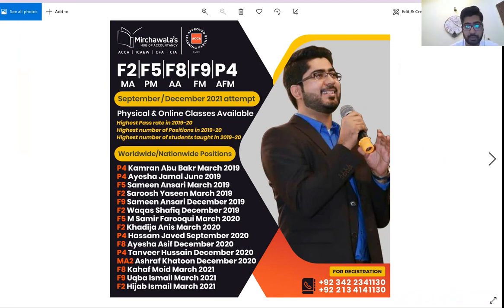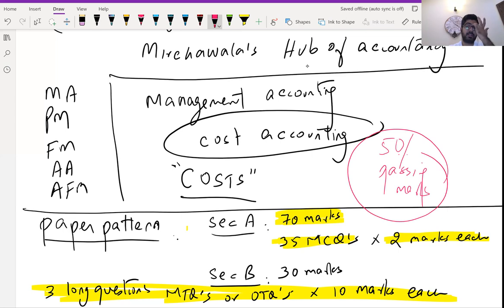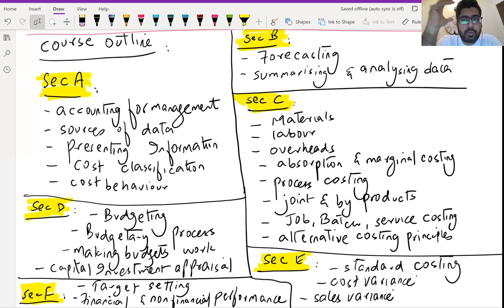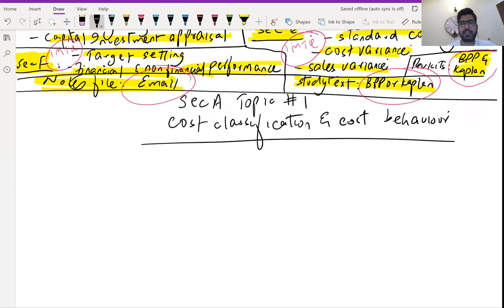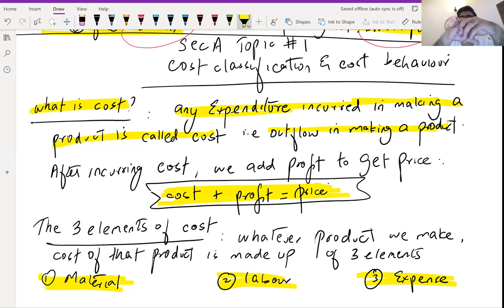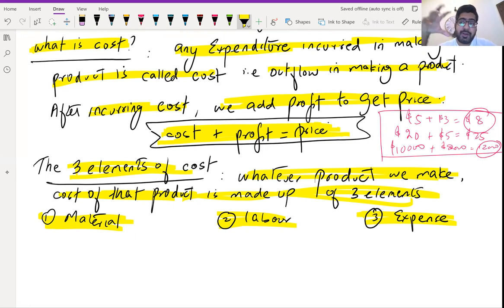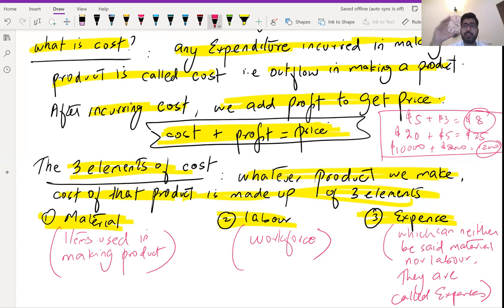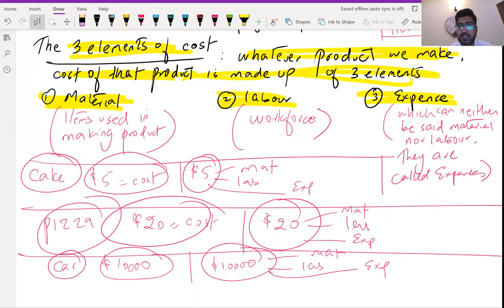F2MA ENGLISH INTRO CLASS